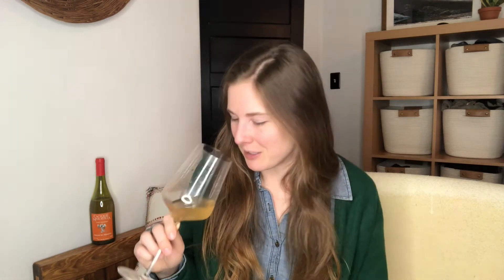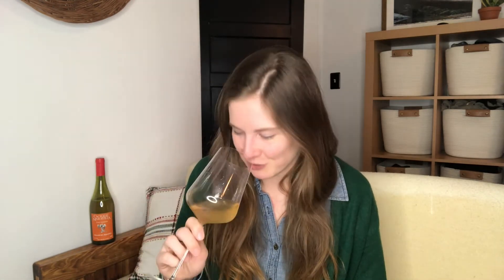Cacique Maravilla - Vino Naranja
Spending 2 months on skins, it is slightly bitter yet floral and usually a little juicy as well. It's also old vines in volcanic soil which add lovely complexity. Muscat is one of our favorite expressions of an orange wine and for the price, this one is one of the best you can get!

Pairing Suggestions: Asian Food, Picnic Food, Spicy Food

Bio-Bio, Chile
Type: Orange
Vintage: 2019
Sulfites: 25 mg/L
Alcohol: 13%
Varietal: Muscat
Production: Organic, Vegan
Style: Glou Glou, Party Wine, Hype Juice
Importer: Selections de la Viña